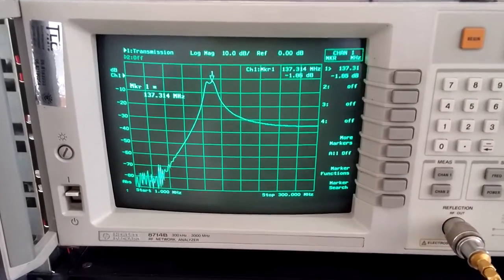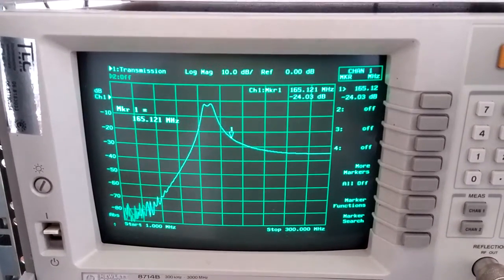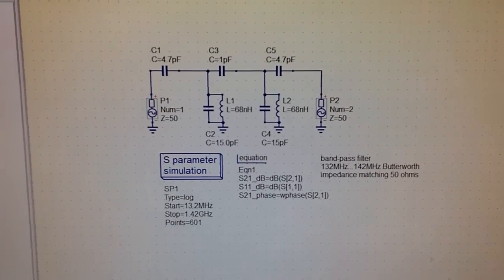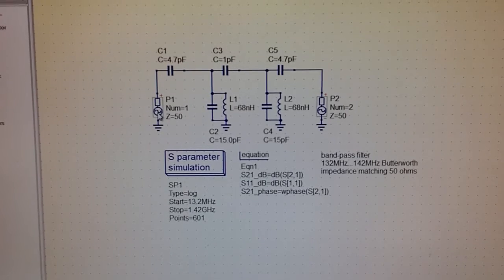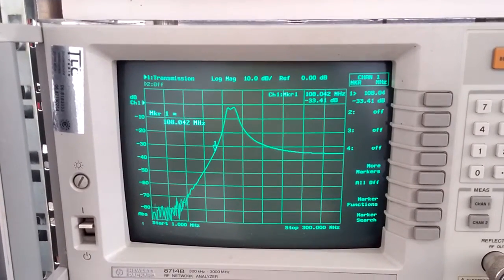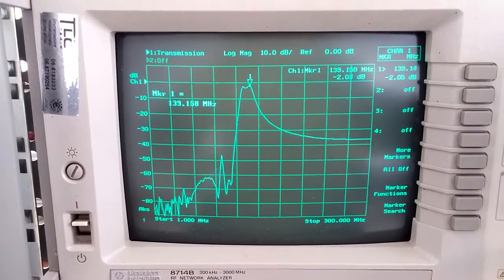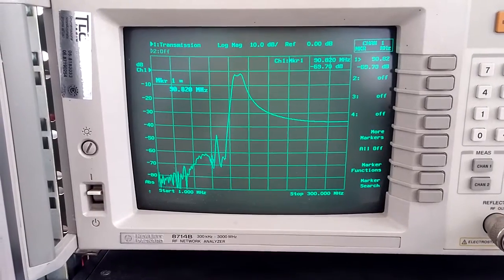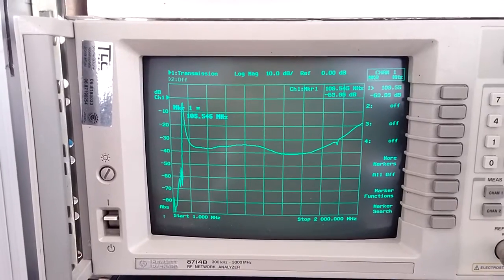DIY 137 MHz BPF